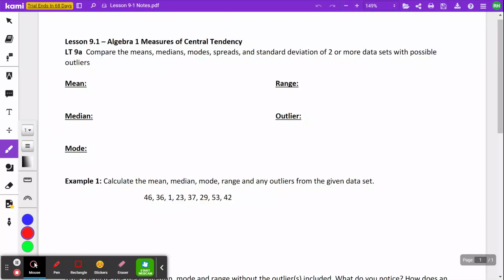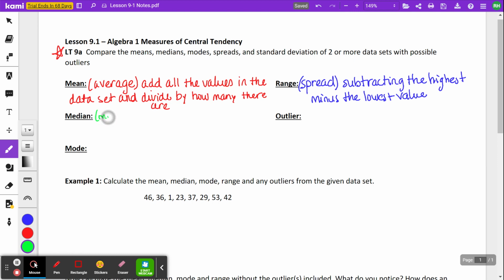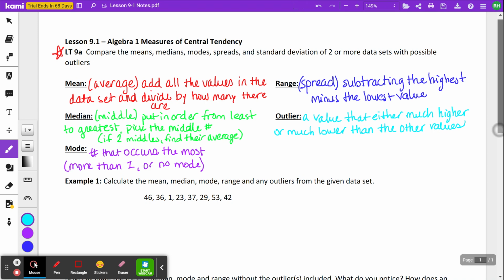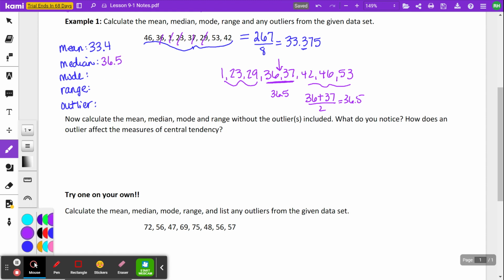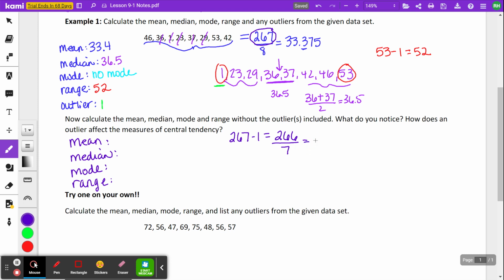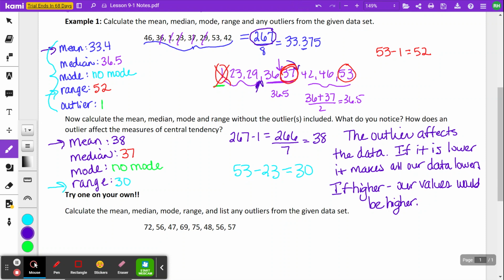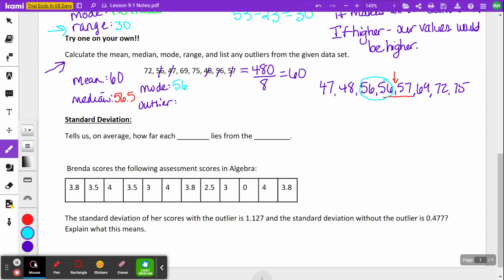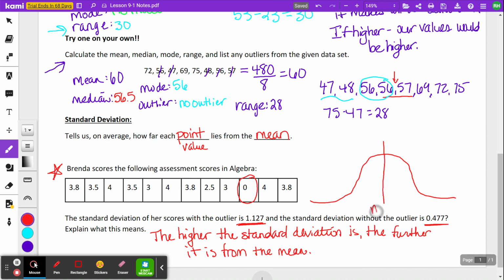Alg 1-Lesson 9-1 Notes.pdf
Mean, Median, Mode, Range and Outliers